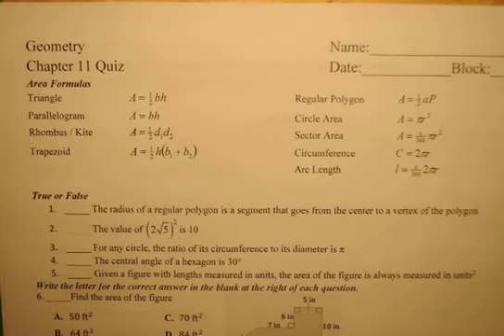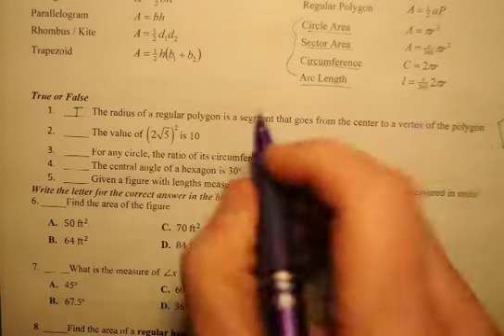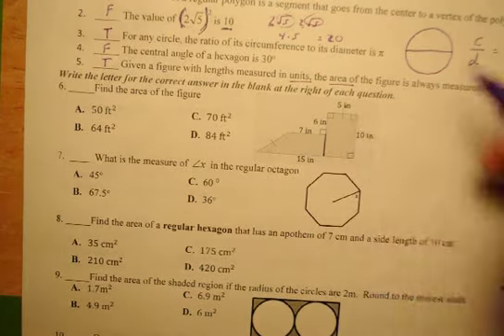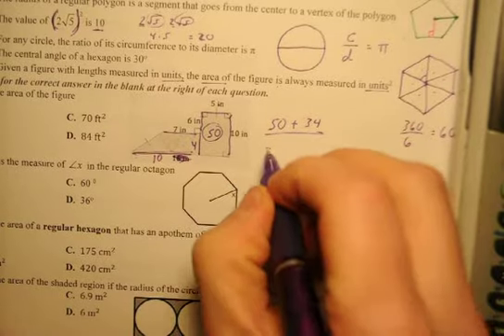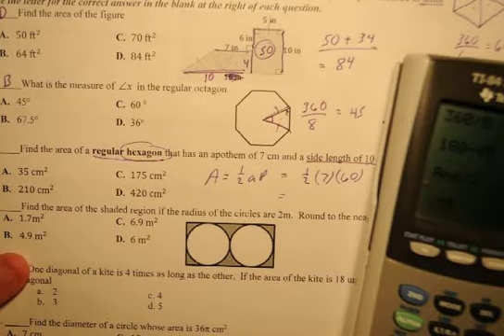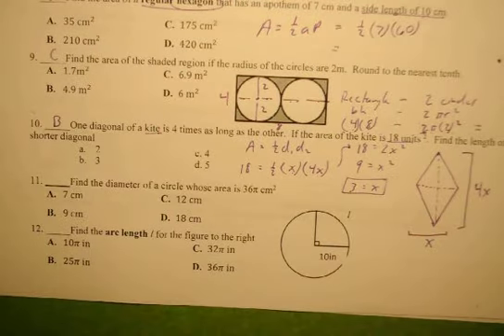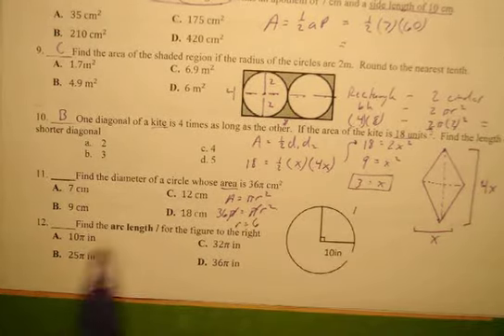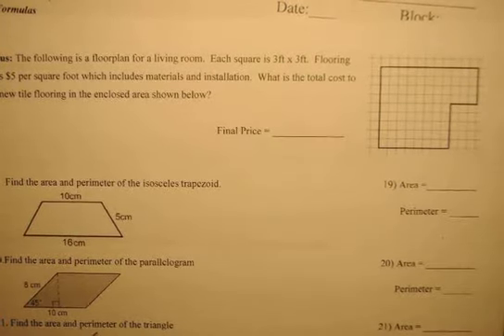Geo Chapter 11 Quiz Video #1